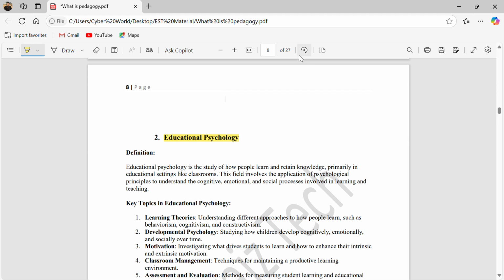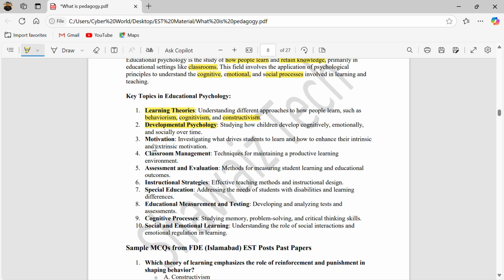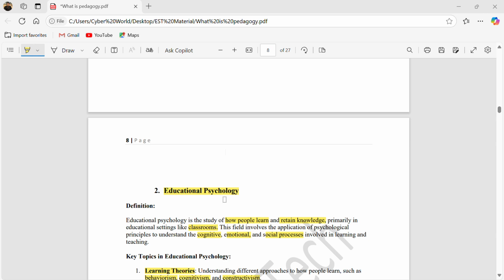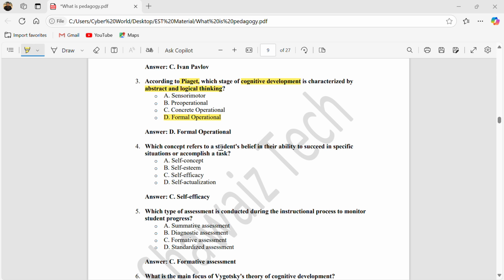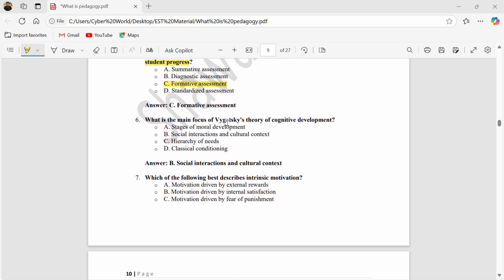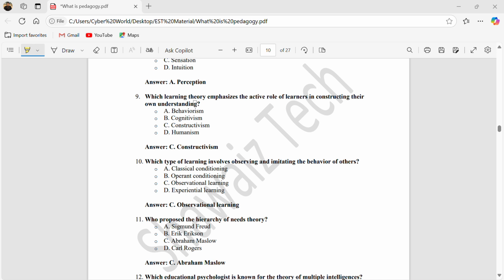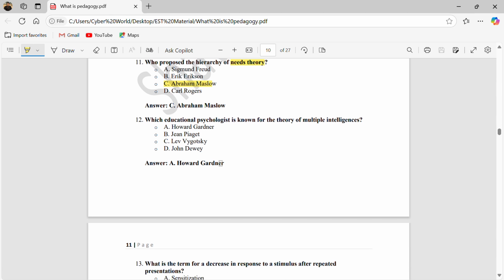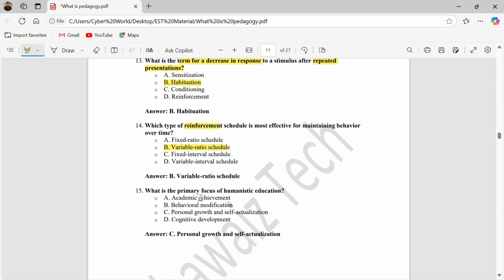Lecture 02 Pedagogy Section - Previous Papers of FDE (EST) || Physicist Hammad Shaukat